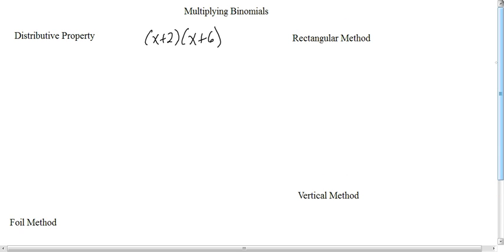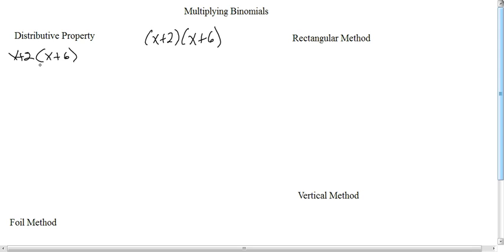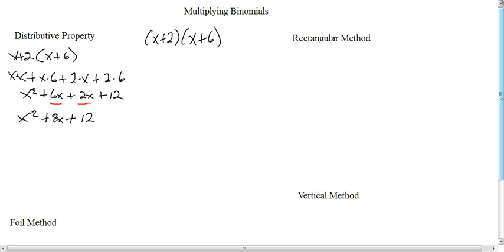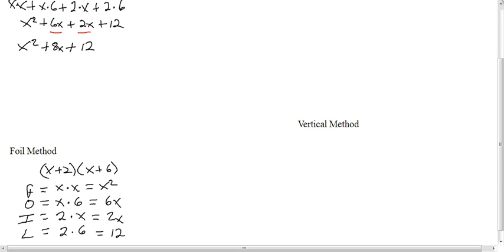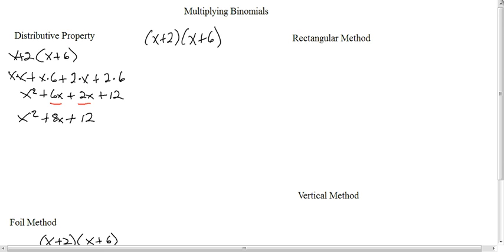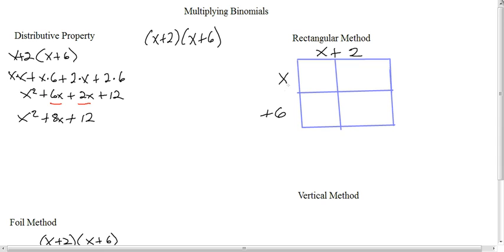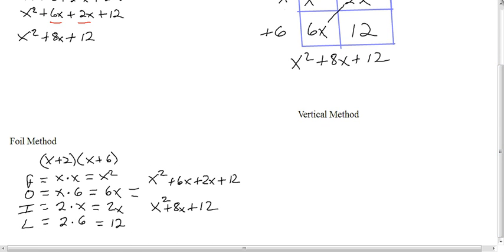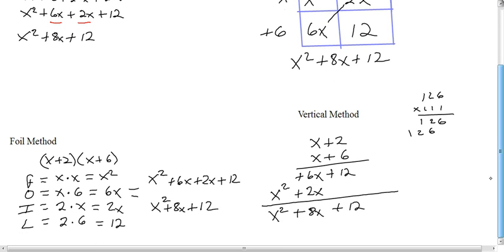Multiplying a Binomial by a Binomial